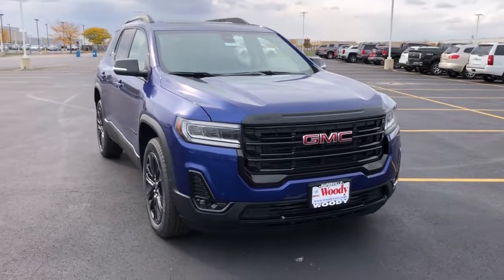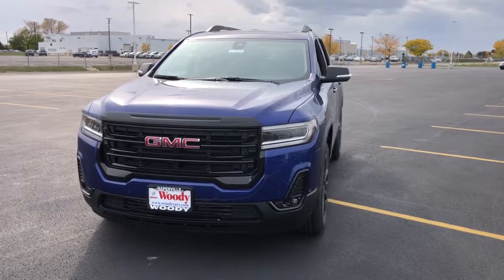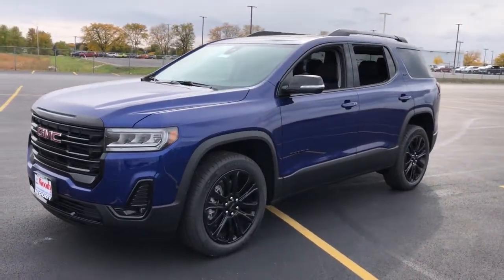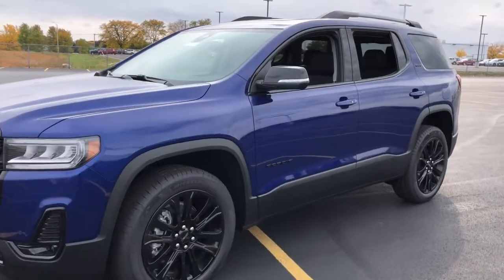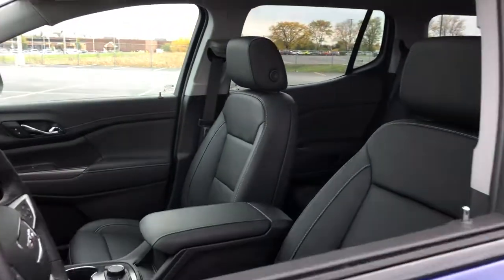2023 GMC Acadia Naperville, Plainfield, Aurora, Oswego, Chicago, IL G10570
Ultra Blue Metallic New 2023 GMC Acadia SLT available in Naperville, Illinois at Woody Buick. Servicing the Plainfield, Aurora, Oswego, Chicago, IL area.

Woody Buick
1585 W Ogden Ave

Visit Woody Buick GMC at the corner of Ogden and Aurora Ave. In Naperville. Chicagoland's largest selection of new Buicks and GMCs. 2023 GMC Acadia SLT AWD AWD, Jet Black. 22/27 City/Highway MPGWoody Buick GMC helps keep Chicagoland moving! We are a family-owned and operated dealership conveniently located at the corner of Ogden & Aurora Ave in Naperville with the largest Buick and GMC inventory around. If you're in the neighborhood, stop by to say hello! Woody will be standing in the showroom with his checkbook ready to give you top dollar for your trade-in. Our philosophy is: If you have a trade, you have a deal! Valet Service provides complimentary pick up and drop off of loaner vehicles, and a service department open until midnight enjoyed by customers from the cities of Naperville, Aurora, Downers Grove, Wheaton, Plainfield, Oswego and Elmhurst, as well as Chicago and the surrounding communities. Price includes: $500 - Buick & GMC Consumer Cash Program. Exp. 10/31/2022
TRAILER HITCH  FACTORY INSTALLED  1000 LBS.